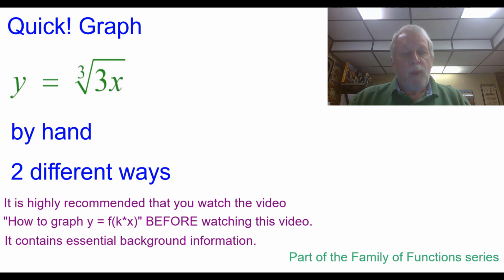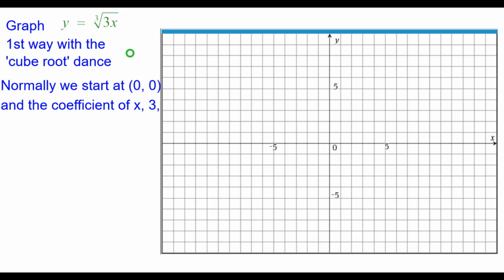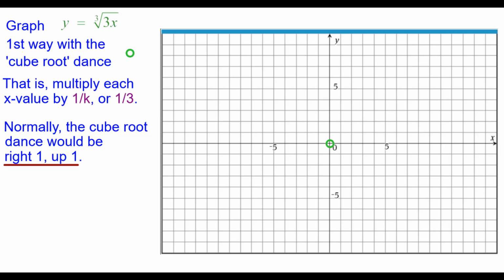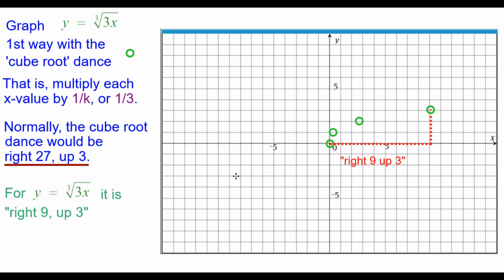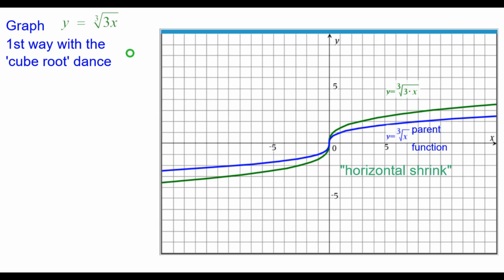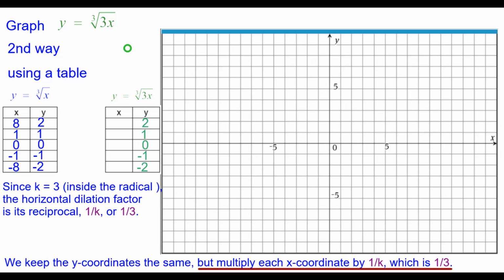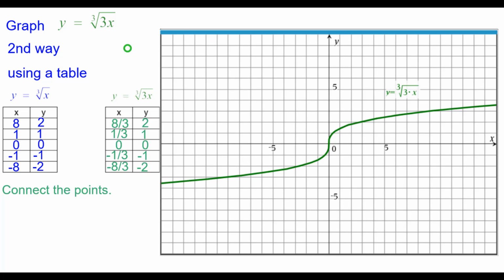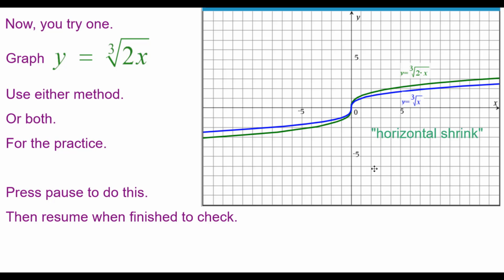Quick! Graph y=f(a*x) for f(x)=cuberoot of x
This "Quick! Graph" video explores the effect of the transformation f(a*x) on the parent function y=cuberoot of x.